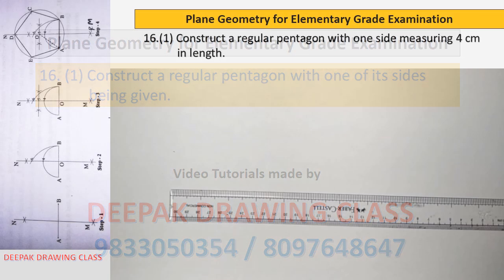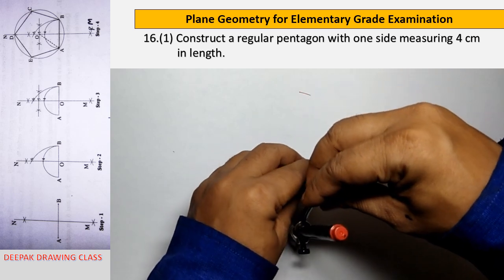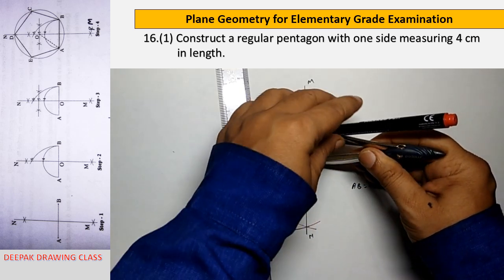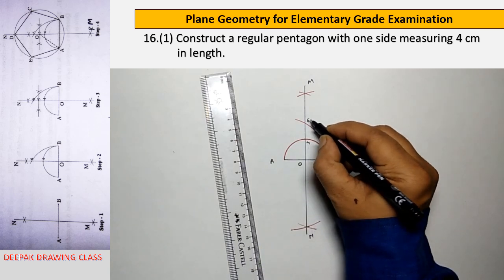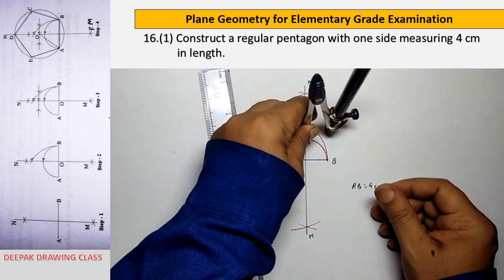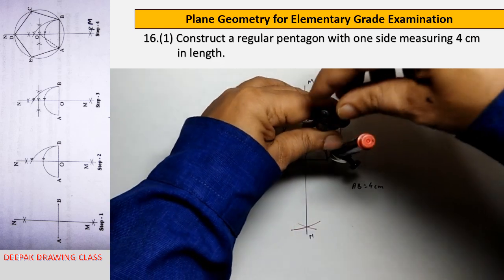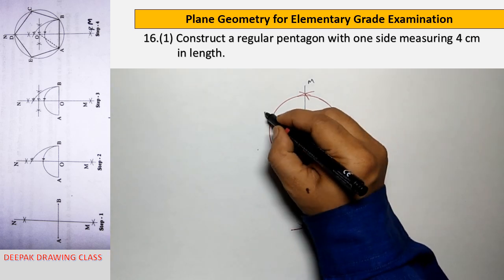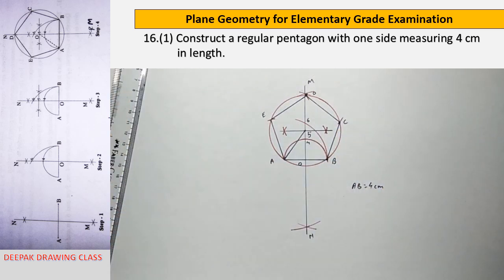16.1 Construct a regular pentagon with one of its side - Plane Geometry by Deepak Draiwng Class